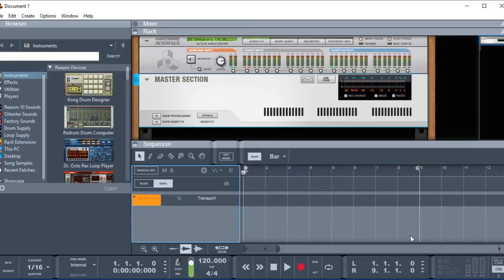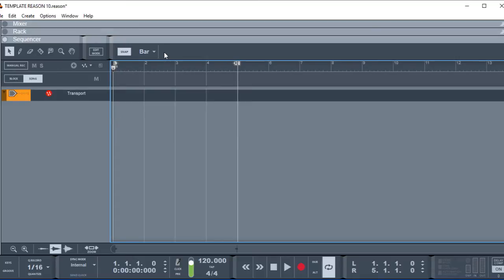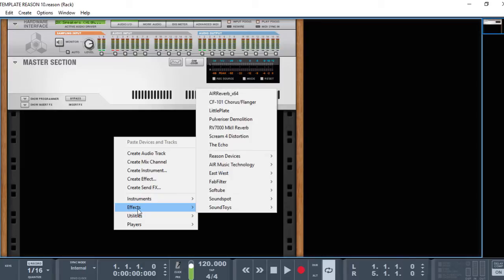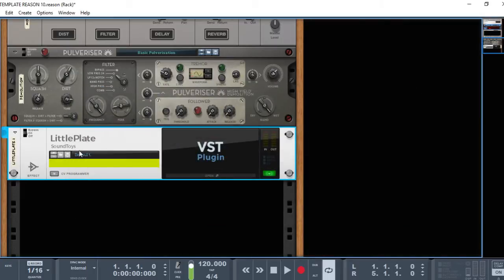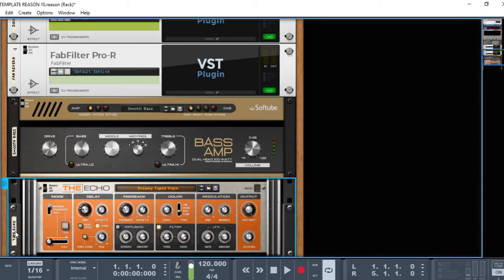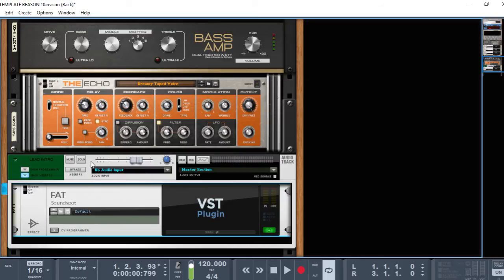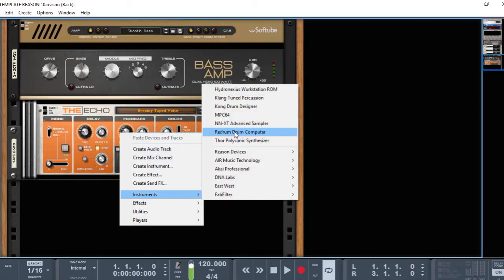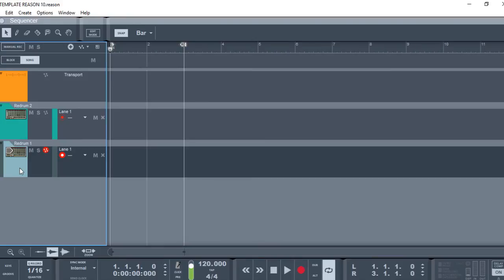REASON 10 TEMPLATE SETUP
Reason 10 Template for beginners to set up a template